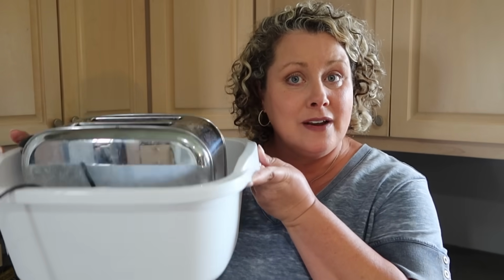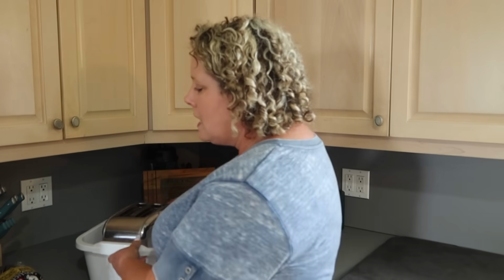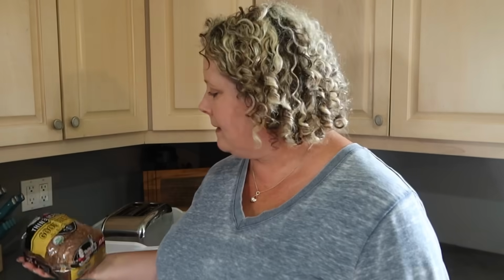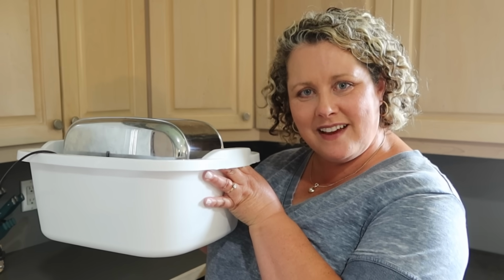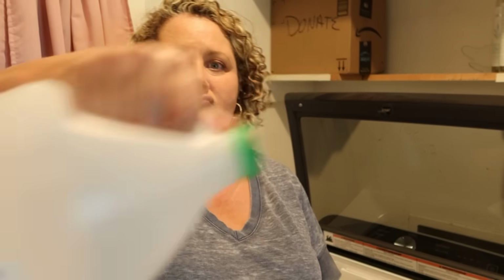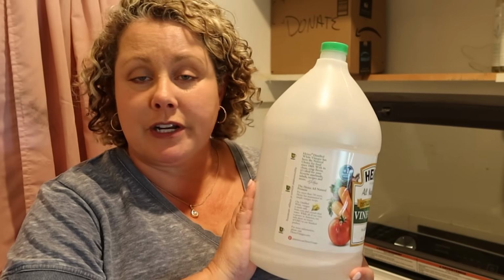3 Small But Mighty Cleaning Tricks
Cleaning tips and tricks don't solve all your problems, but ones that work are a big help! I'm sharing some quick tips today.

Join the Take Your House Back course while it's on sale now!

Need to find (or become) a decluttering coach certified in my process?

Ask questions for future lives at AskDanaKWhite.com